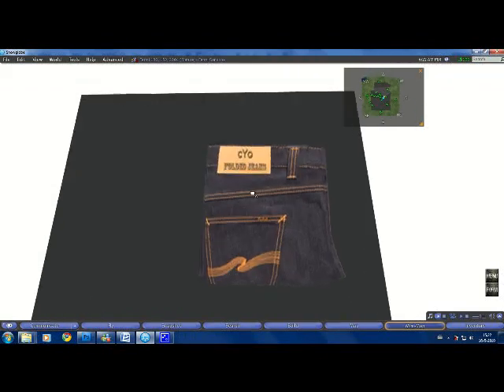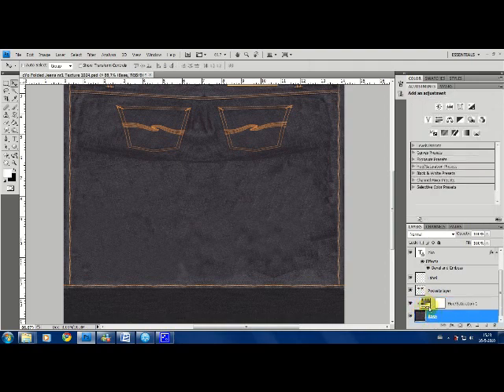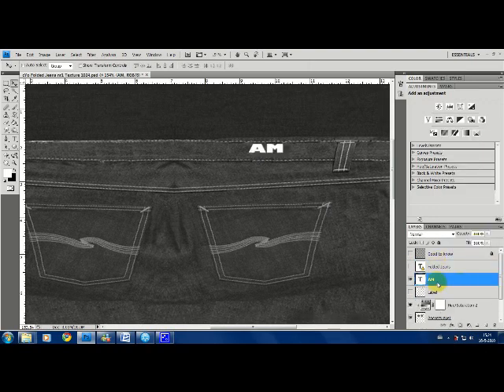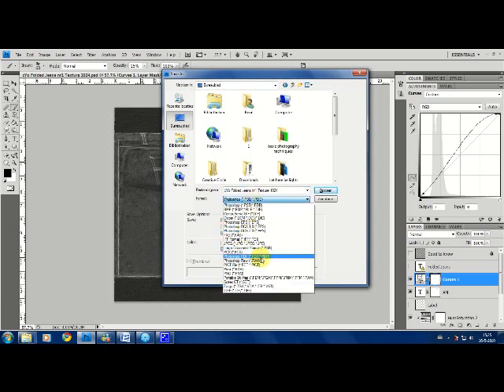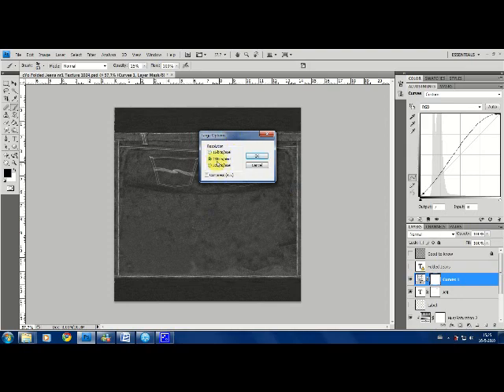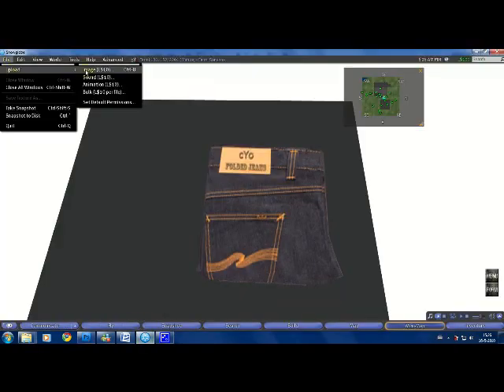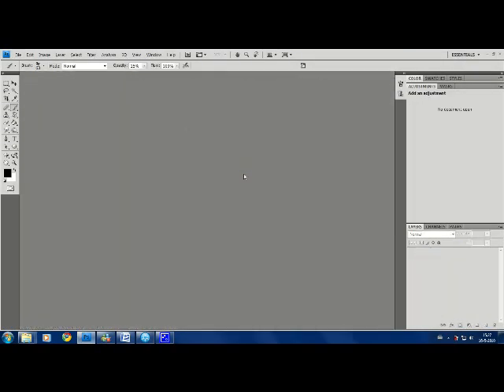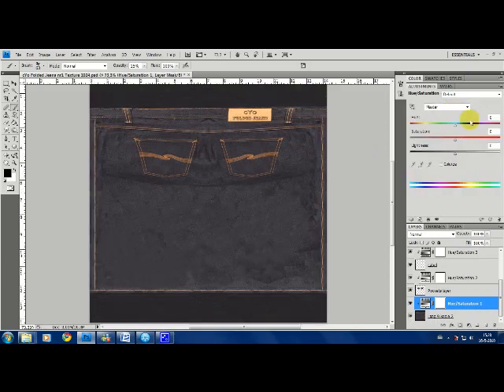CYO tutorial - pt1